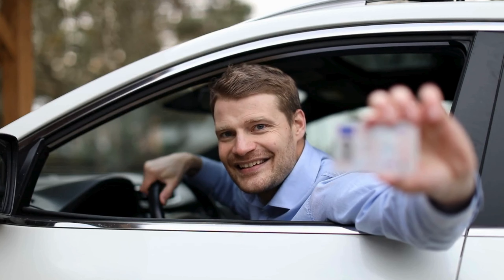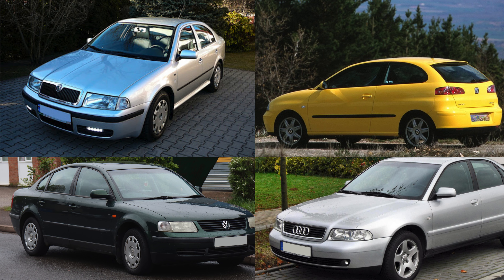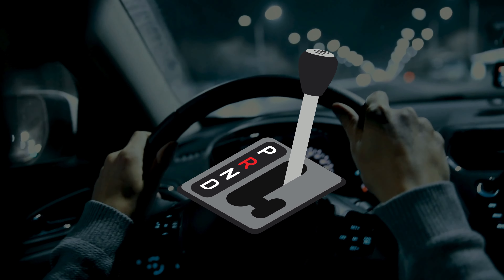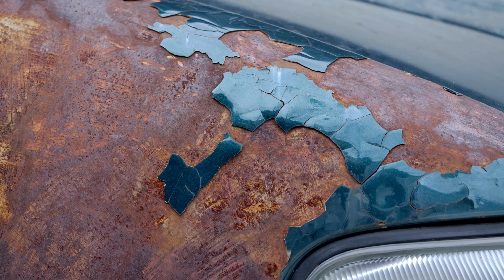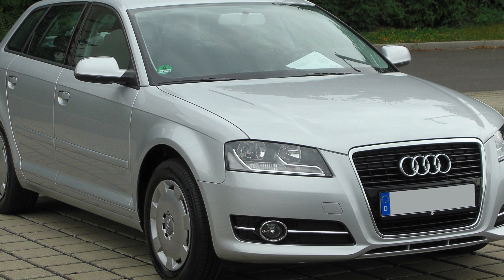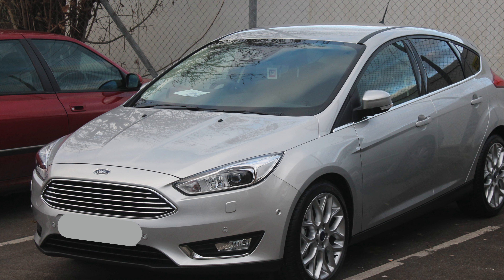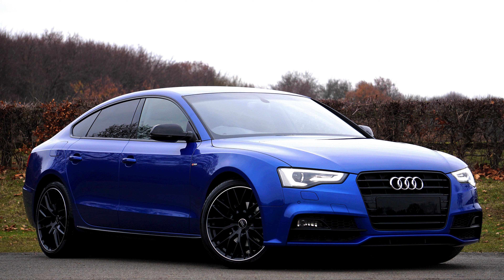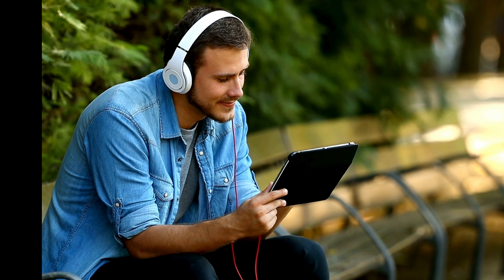TOP 10 Best First Cars (1k, 2k...10k Price Range)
We’ll look into the best car for students (first car) in 10 different price ranges. So if your budget is somewhere between 1 to 10 thousand - then make sure to watch the video. The list focuses more on european car market, but it some price ranges applies to the US as well.

Time stamps

00:00 Intro
00:23 Under 1k
01:19 Under 2k
02:23 Under 3k
03:17 Under 4k
04:26 Under 5k
05:15 Under 6k
05:49 Under 7k
06:18 Under 8k
06:52 Under 9k
07:41 Under 10k